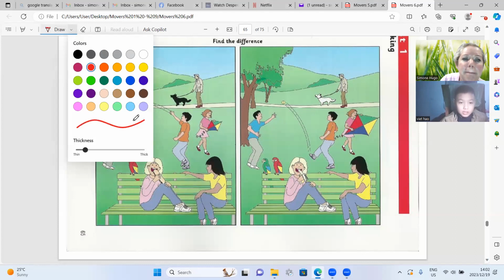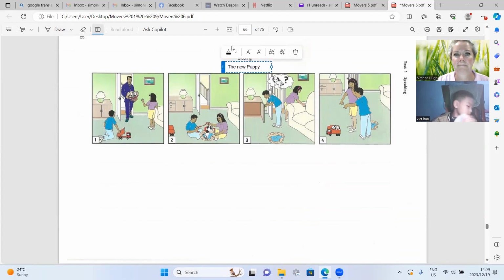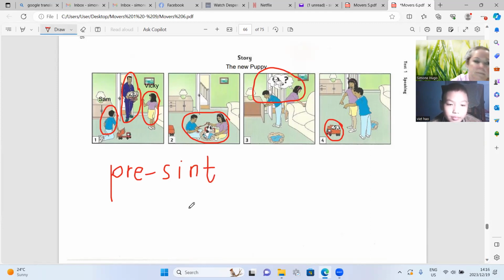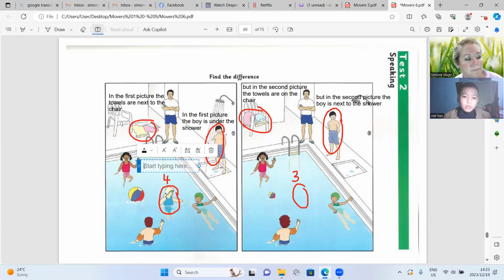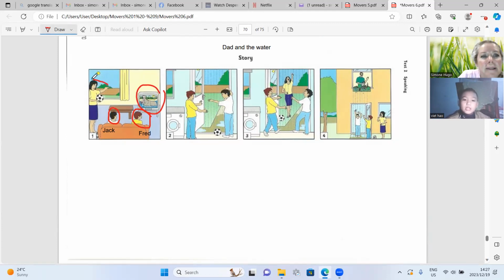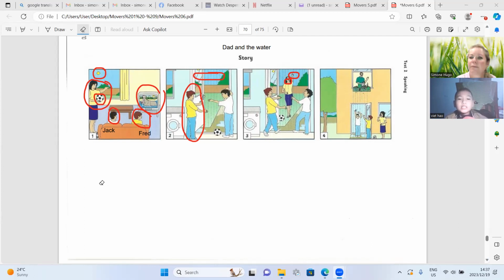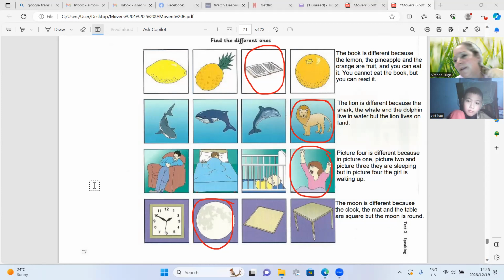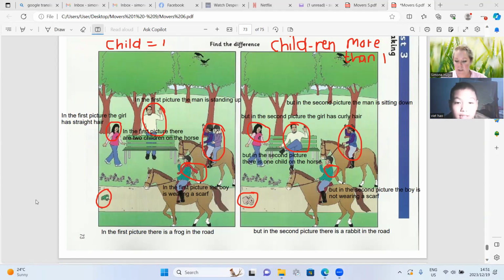Movers 6 Viet Hao2a 19 12 2023